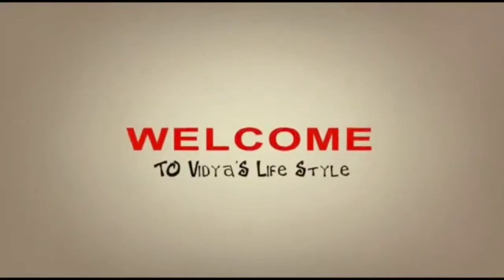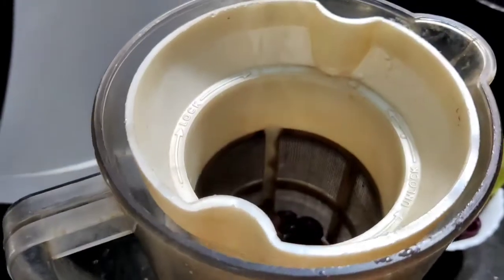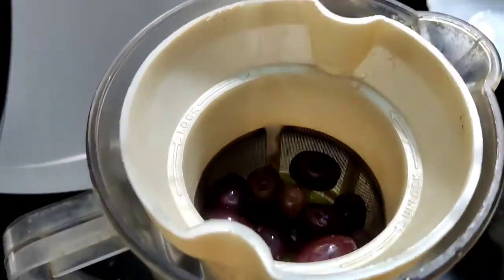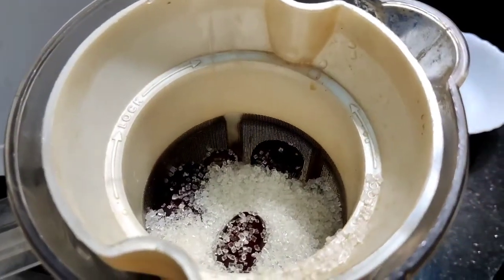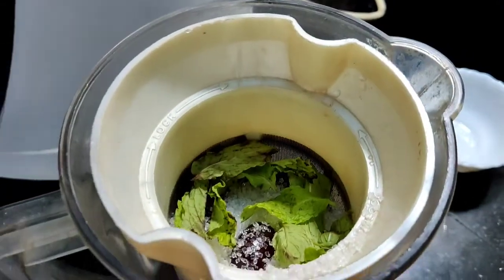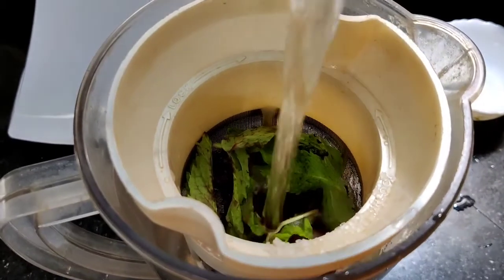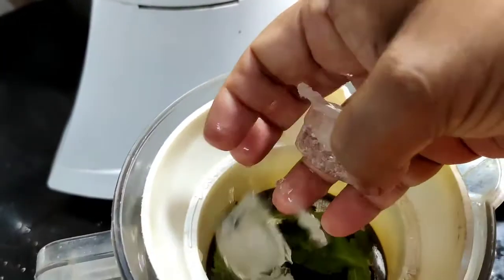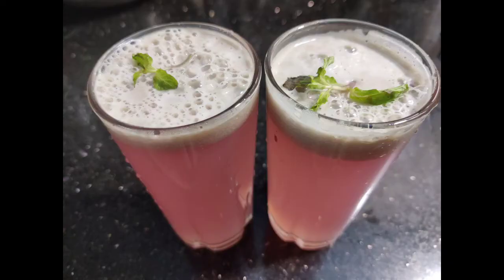Grape Lime||Lime juice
Lime
Grape
sugar
puthina leaves
ice cubes
water